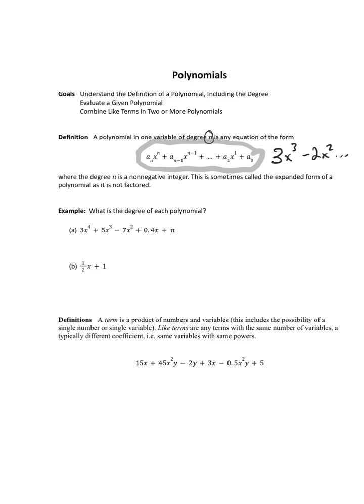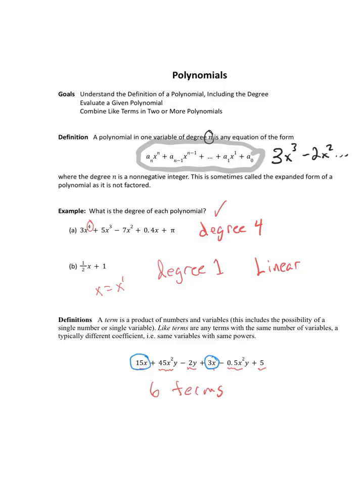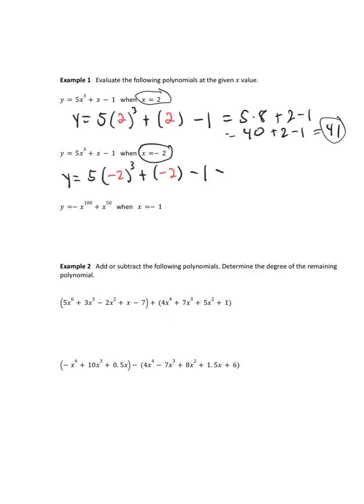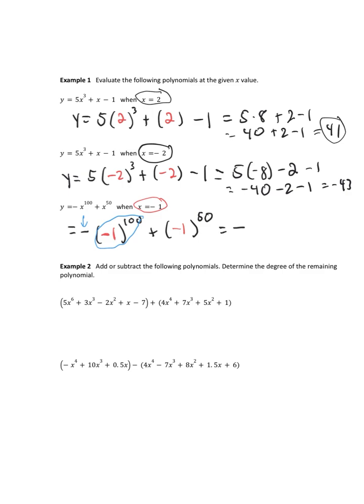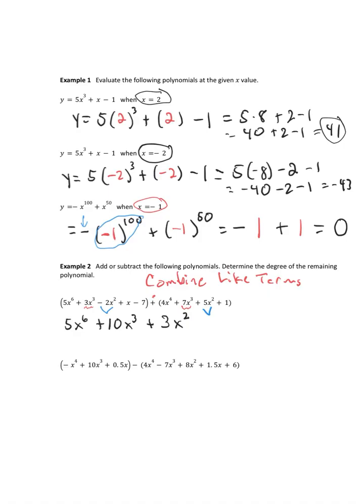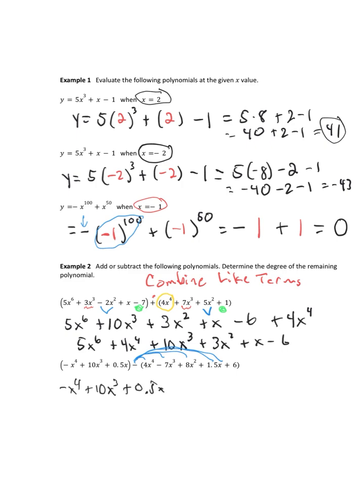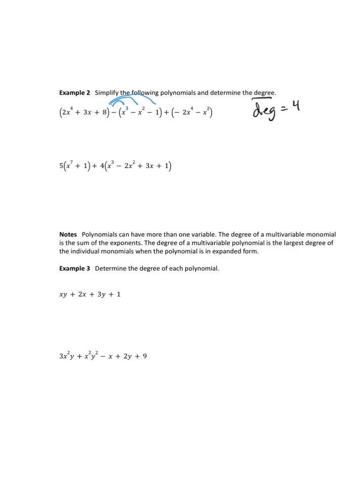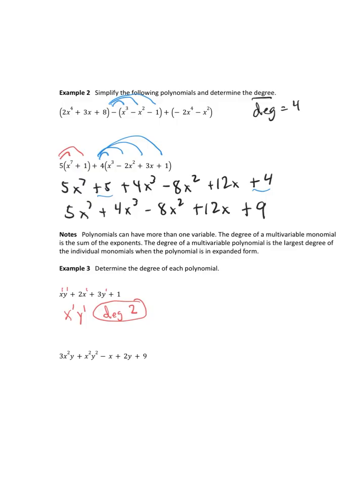013 3.4 Lesson